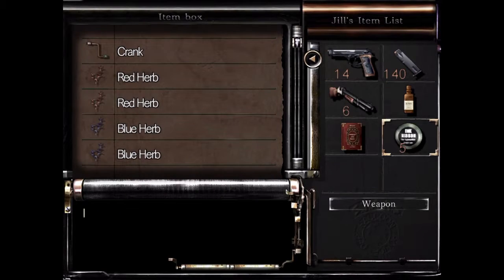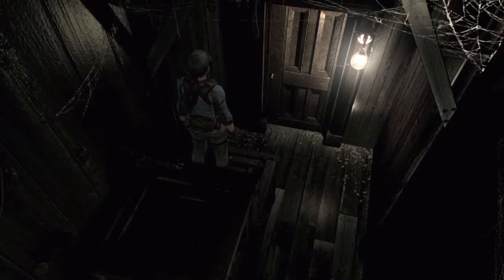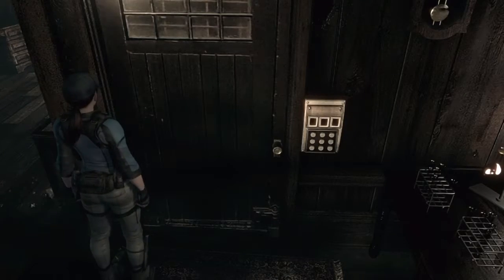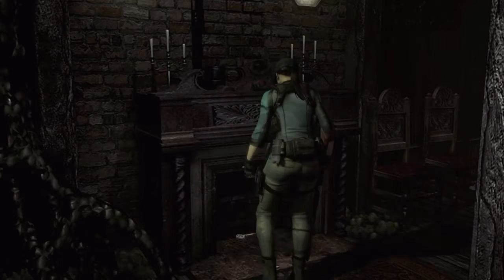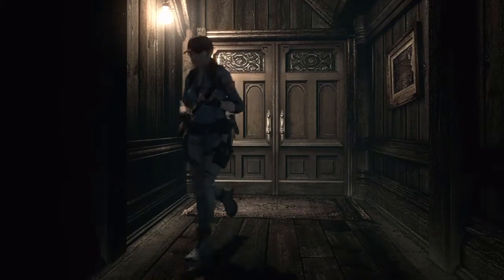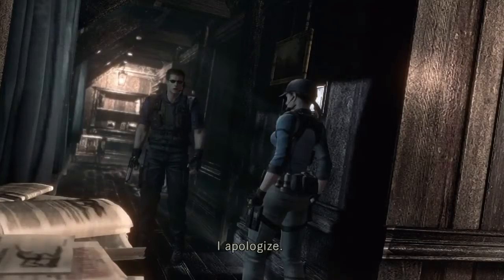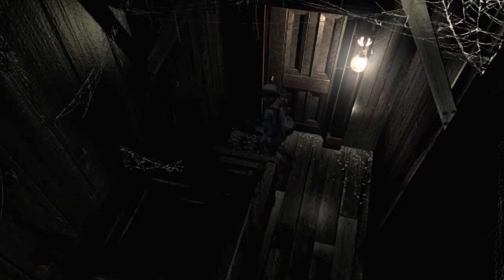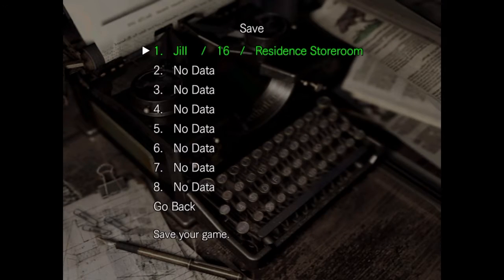Resident Evil PS4 Halloween Let's Play Episode 11